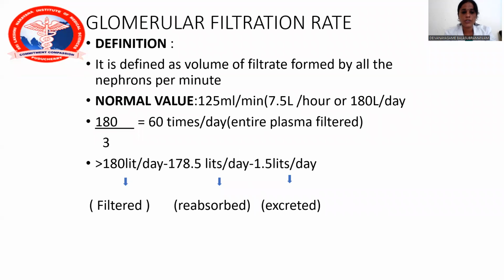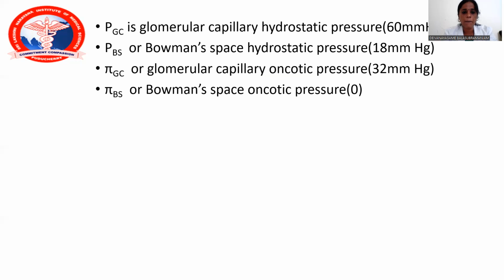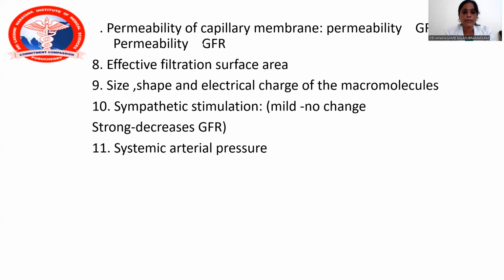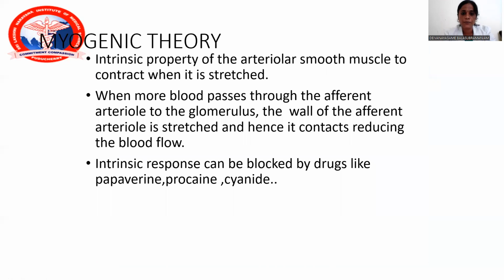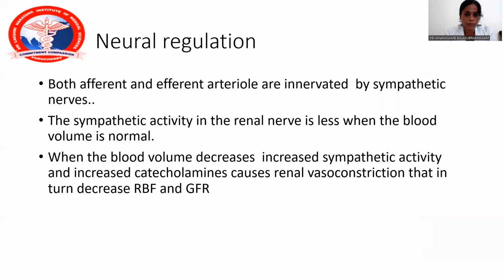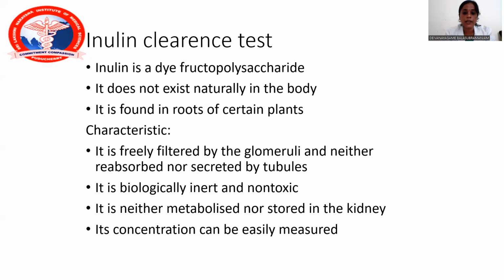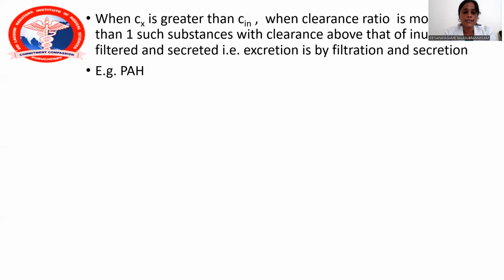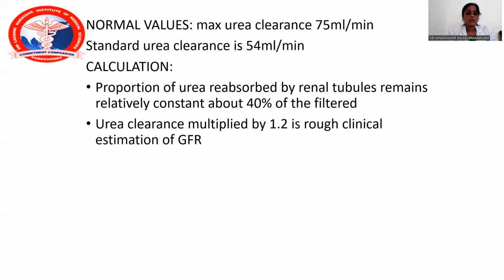Glomerular Filtration Rate - Dr. B. Deivanayagame